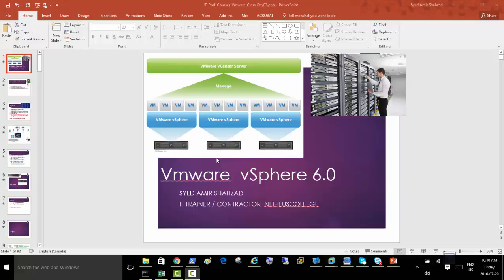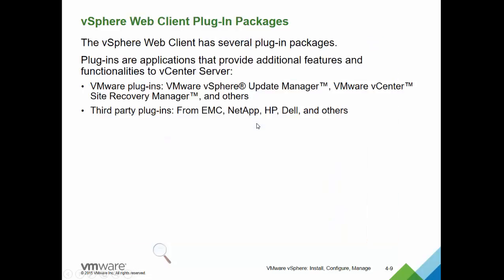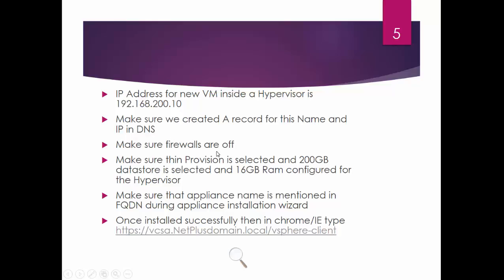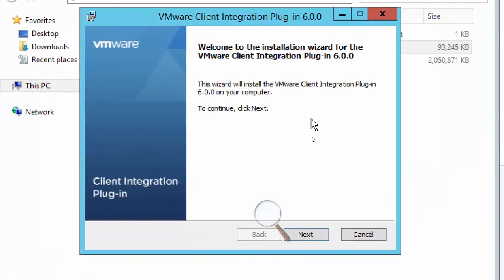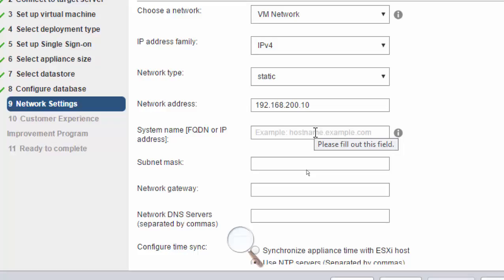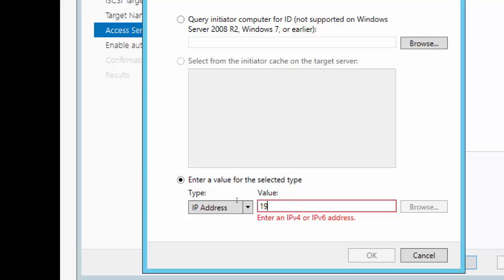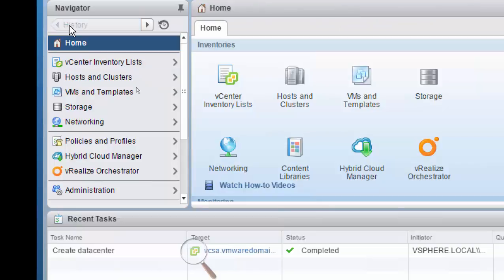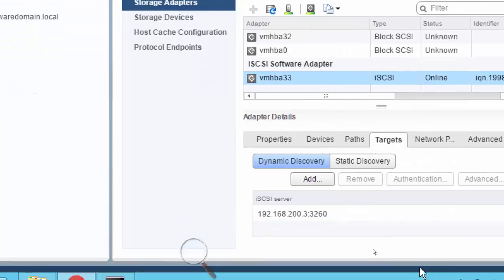Netplus Class VCP6 DCV 29July2016 vCSA Appliance Installation Friday